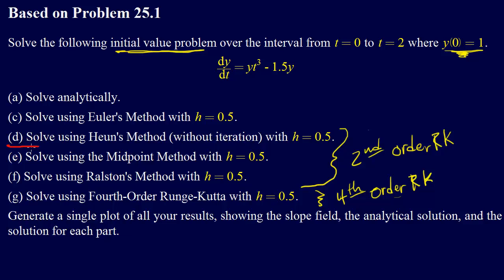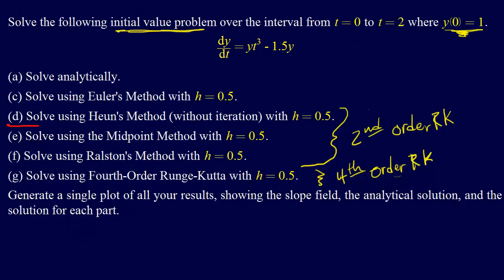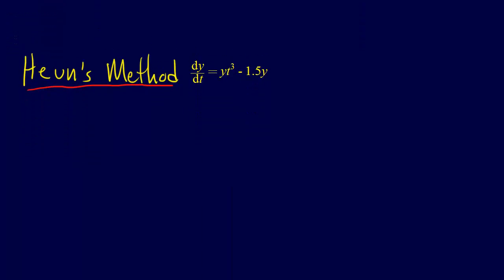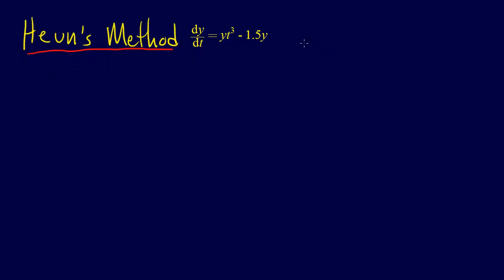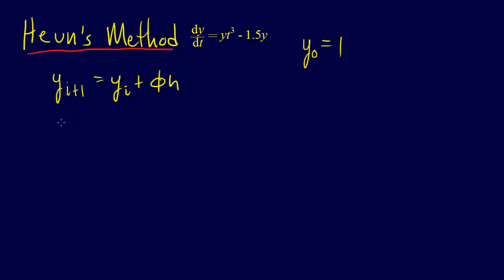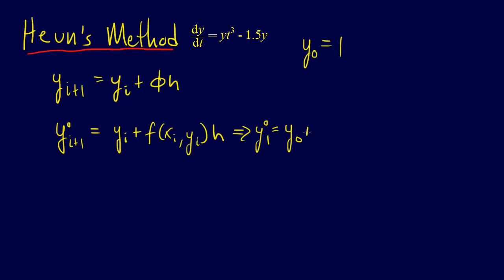7.4.4-ODEs: Worked Example--Heun's Method